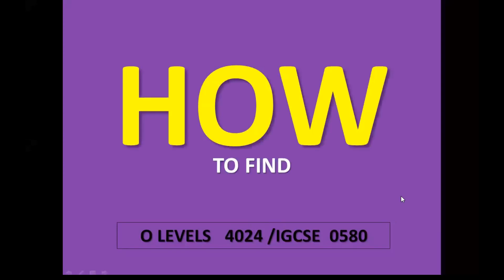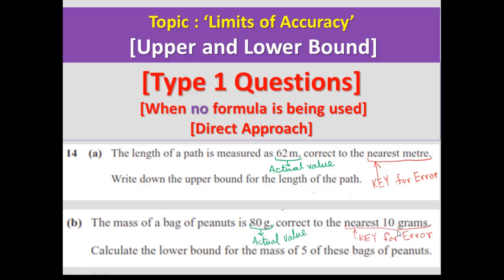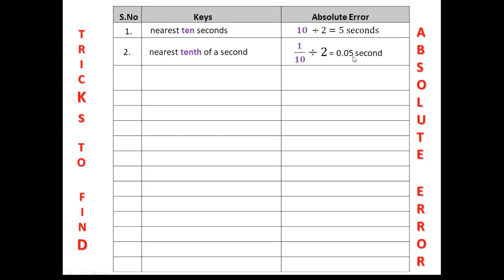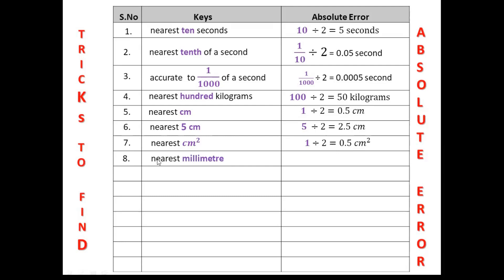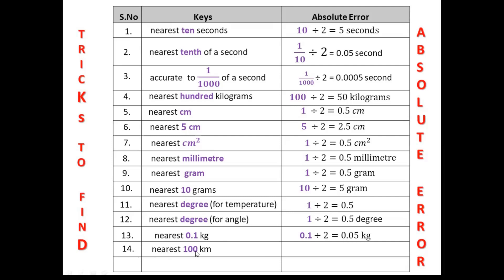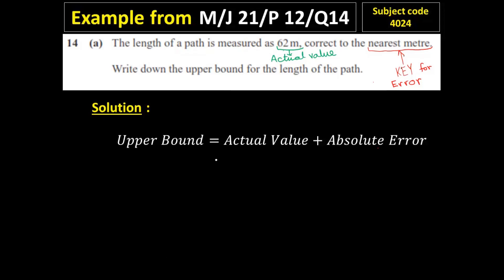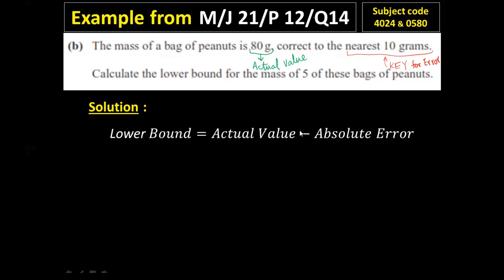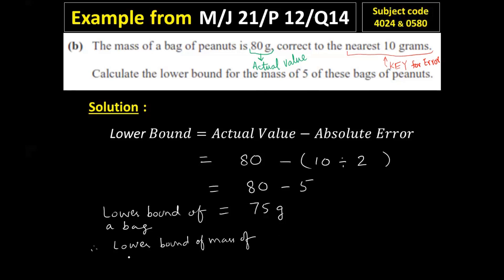How to find upper and lower bounds O Level Maths-4024 IGCSE-0580 Limits of accuracy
How to find upper and lower bound of topic limits of accuracy.
Solve example question from O Level Maths Past Paper May/June 2021 paper 12 (Paper 1, Variant 2) Question 14 IGCSE (0580)

This channel teaches O/A-Levels, CAIE / IGCSE Maths , covers complete syllabus , solve past papers of all variants with marking scheme.

Key to find absolute error
Solving limits of accuracy problems.
Upper and Lower Bounds.
Math(4024)
IGCSE(0580)
Follow on Facbook